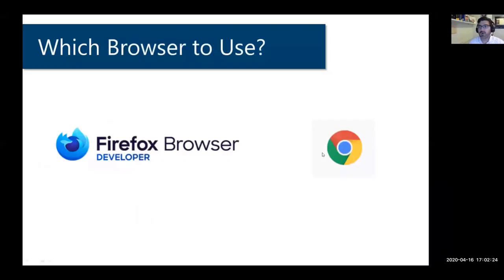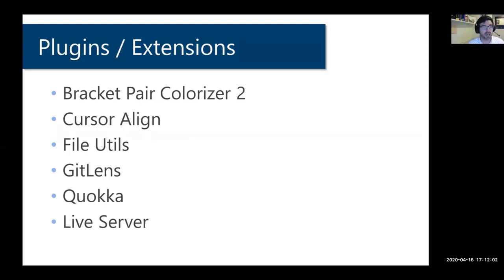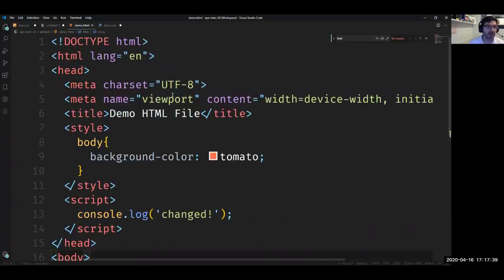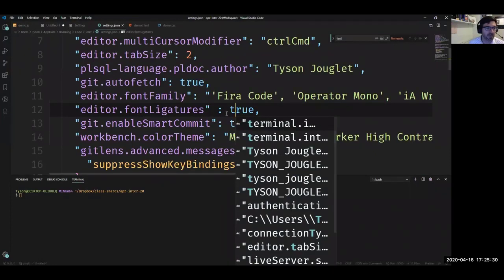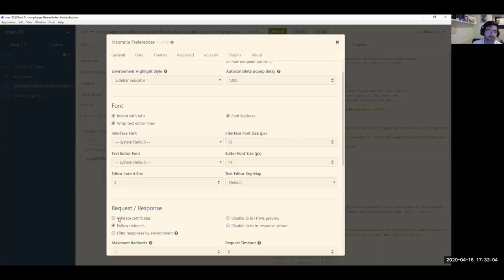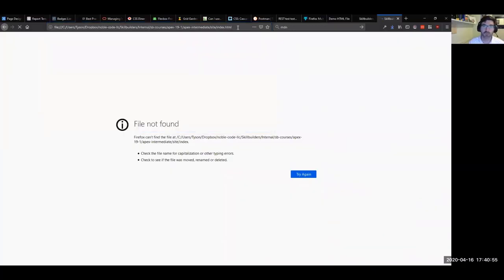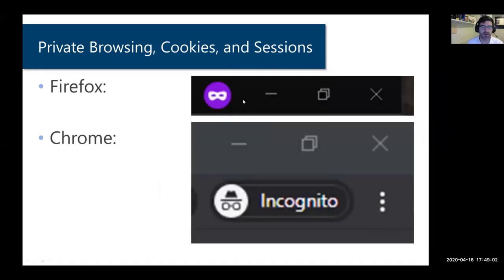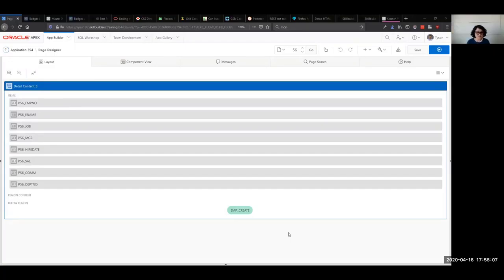APEX developer's tools of the trade Tyson Jouglet